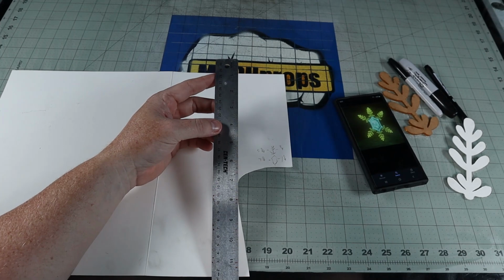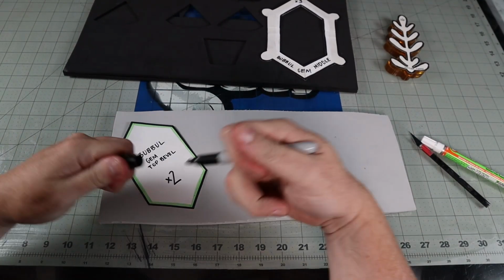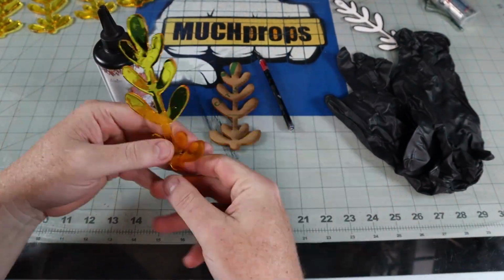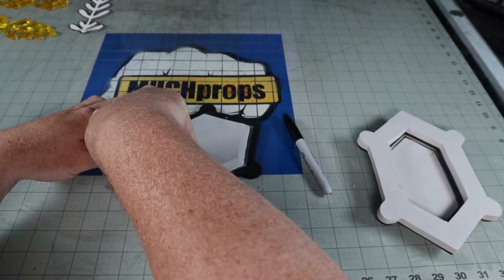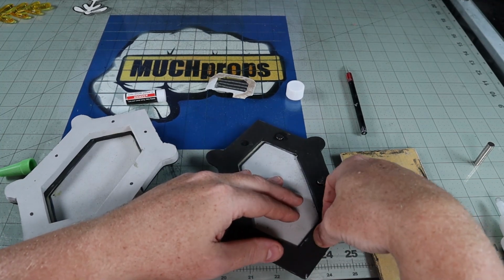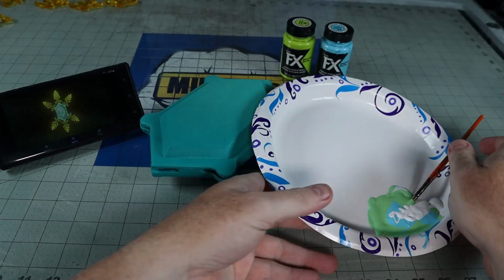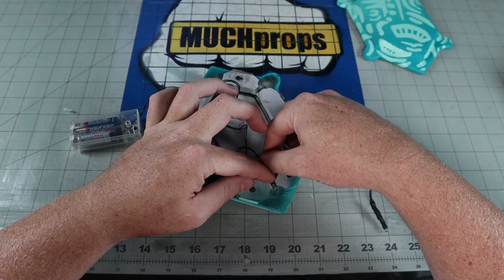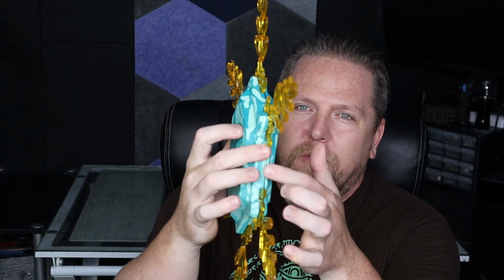Making a Bubbul Gem IRL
When a shady guy and his brother pull up on you in a hot air balloon, asking you to kill some cave frog, you say of course, and go get that money. LOL. In this video, I try to make my own Bubbul Gem from Tears of the Kingdom. For this build, I used: 10 mm and 4 mm EVA foam, 1/8 inch yellow tinted transparent acrylic sheet, clear UV resin, LED lights with battery pack, contact cement, hot glue, super glue, Plasti Dip, spray paint, and some Plaid FX acrylic paints. You may also need the following tools: a Dremel with various bits, UV light, laser cutter, heat gun, and Exacto knife or box cutter.